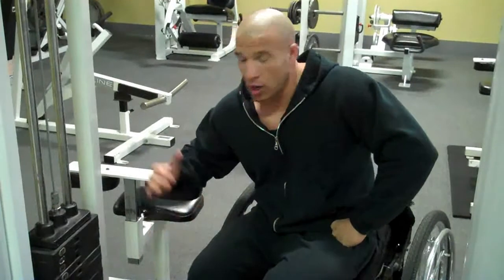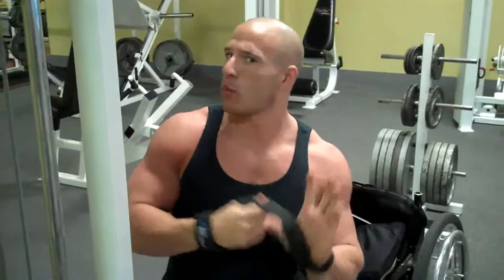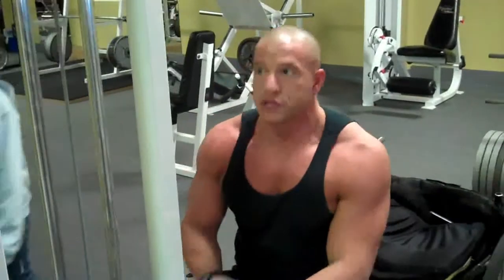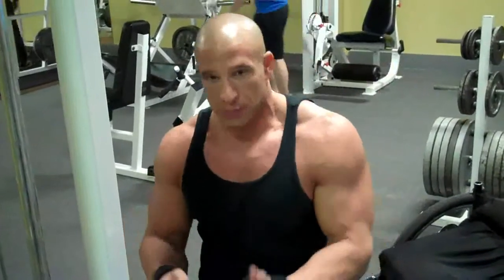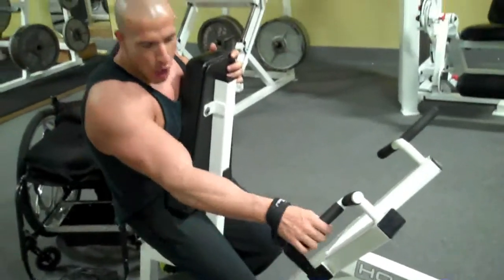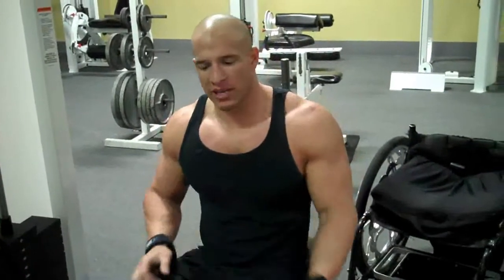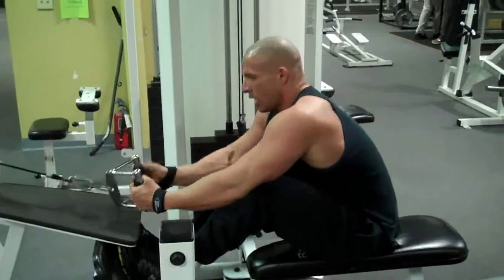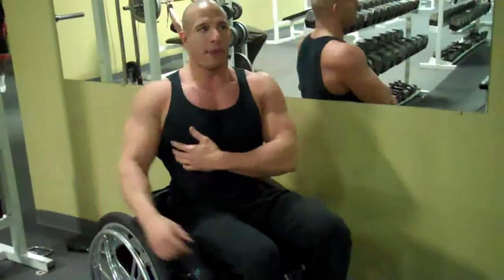Back Workout - 2-21-2011 - Wheelchair Bodybuilding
Nick Scott